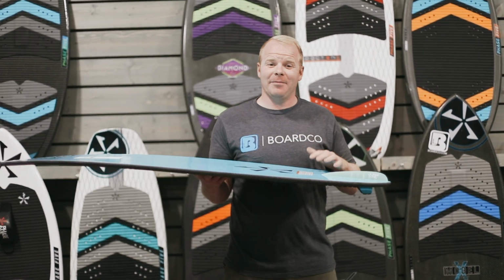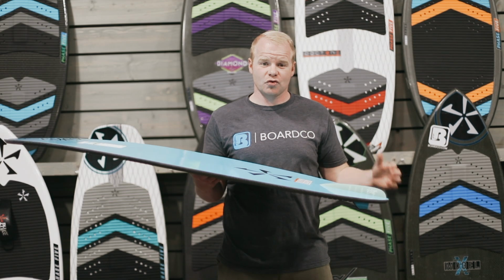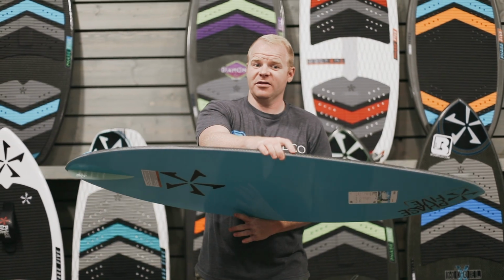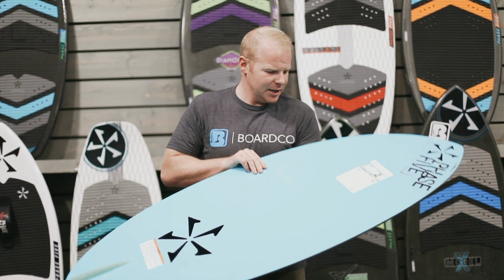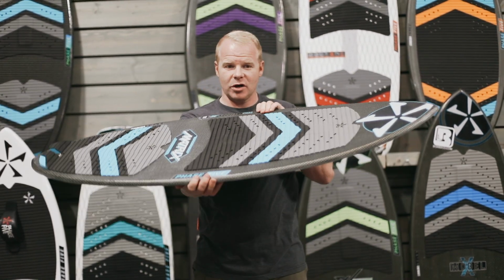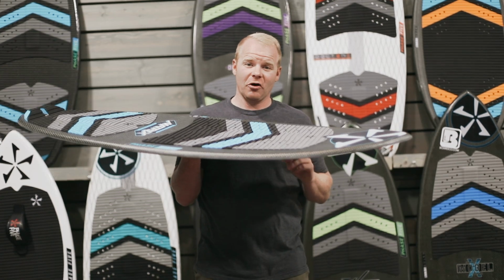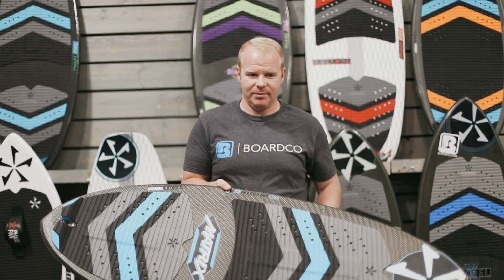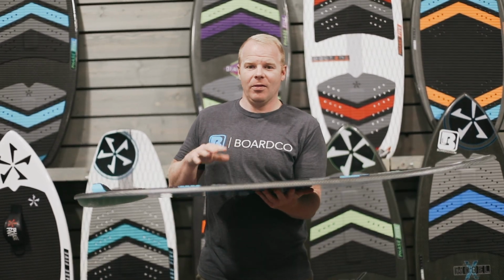2020 Phase 5 Matrix Wakesurf Board Review - Phase Five Wake Surf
The Matrix is designed to be the lightest and most responsive skim style board ever developed. The Matrix has an ultra-thin 5/8" core, GatorSkin carbon layup, a carbon stringer that runs tip to tail and Phase 5's exclusive Proformance build process. This construction allows the Matrix to be thinner and lighter without sacrificing strength or durability and gives you the most responsive ride possible. Beyond the materials, the Matrix has a shape like nothing else in the Phase 5 line. A single to double concave bottom channels water through to a subtle V-Spline tail, giving the Matrix quicker rail to rail speed and a more responsive feel. To make the board more forgiving, the bottom contours work with a soft outline and rounded pintail profile to give the Matrix smooth transitions and a flowing feel.

The Phase 5 Matrix is the board of choice for many riders including Parker Payne and Sean Silveira.

SIZING

48" x 20" x .625" - 7 Liter Volume = For Riders 60 - 135 lbs.
51" x 20.25" x .625" - 7.5 Liter Volume = For Riders 90 - 170 lbs.
53" x 20.5" x .65" - 8 Liter Volume = For Riders 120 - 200 lbs.
56" x 20.75" x .625" - 9.3 Liter Volume = For Riders 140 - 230 lbs.
 Size recommendations vary based on wave size and ability level.

SPECS

Performance Traction pads
Contoured pads for the best grip and comfort while riding

Proformance Construction
The lightest board construction available - exclusive to the Matrix

GatorSkin Carbon Layup
Super Tuff Carbon and Aramid glass weave. The strongest material used on any wakesurf board. For those demanding the best performance.

Carbon Stringer
Extra carbon inlay strip that runs from tip to tail - enhances stiffness and overall board performance

V.R.T.
Refined vacuum assisted hand lamination process with built-in glass / bar stringers on the bottom edge of the board for extra strength and pop

Textured Finish
Top sheet with texture and reduced laminate for less weight

5/8" Continuous Core Thickness
Most responsive and sensitive thickness that also provides increased pop

Propel
Proprietary material used to create beautiful digital graphic inlays

Hand Built in the USA
Every Phase 5 board is shaped by hand by actual riders / shapers in Venice, Florida